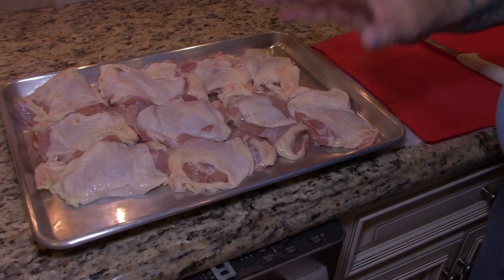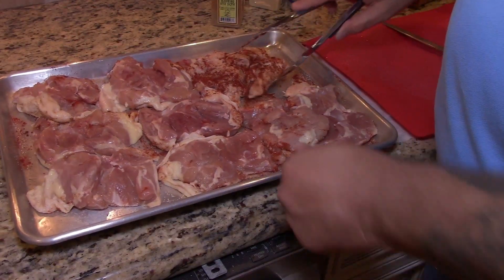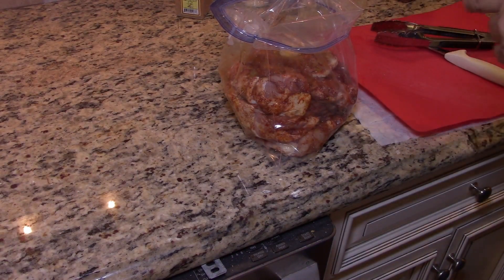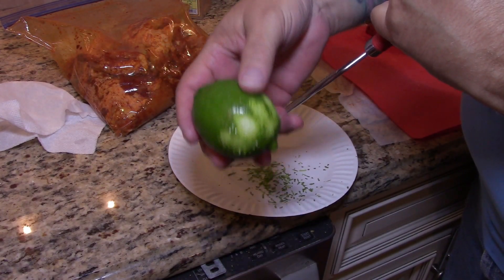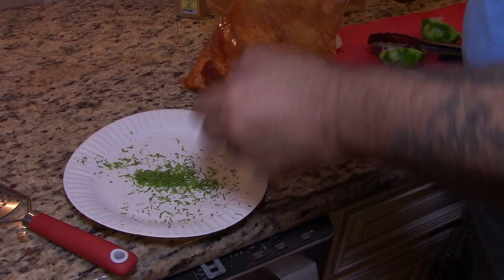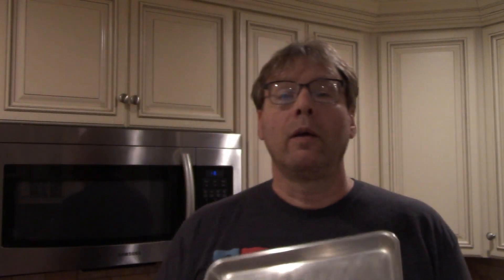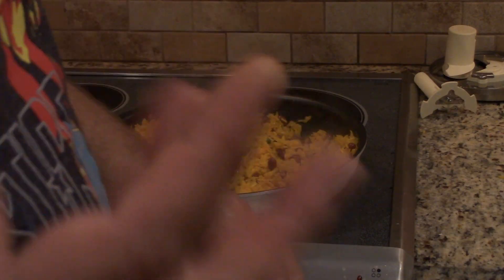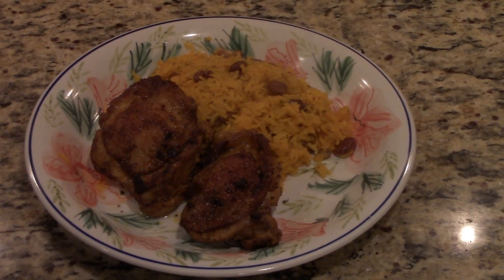The Best Chicken Recipe (Smoke Paprika and Lime)